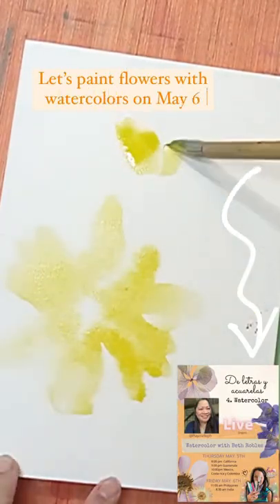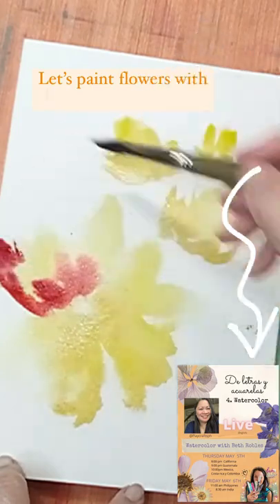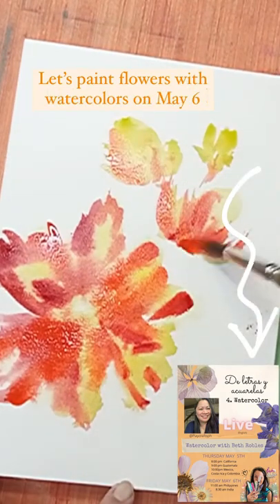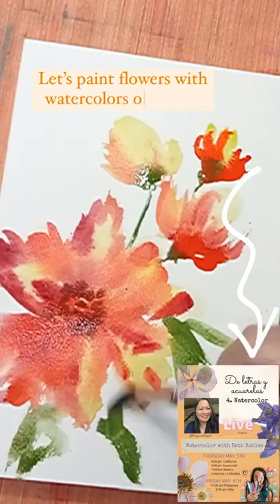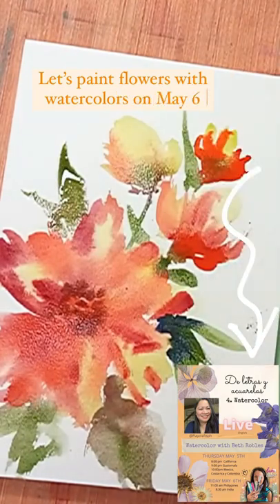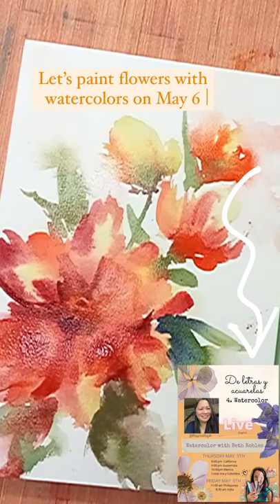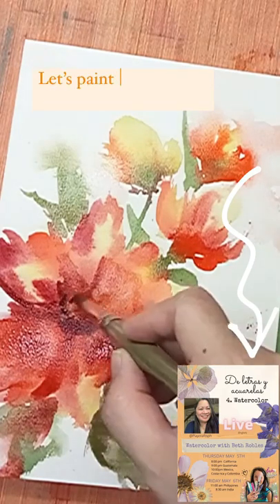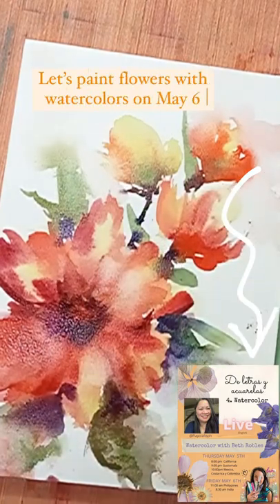Watercolor Floral Painting